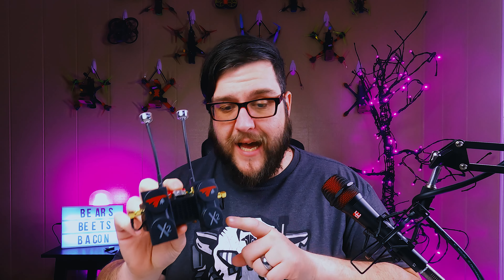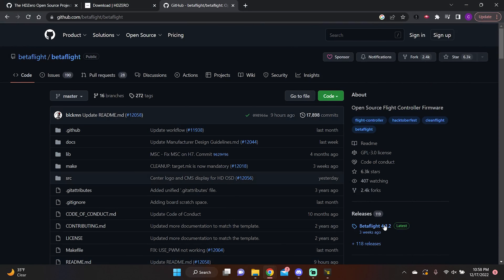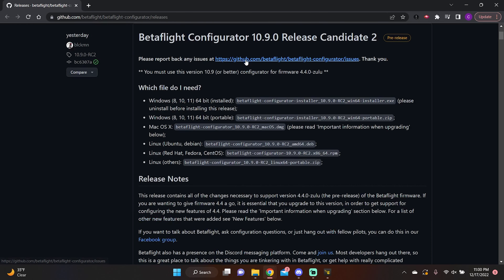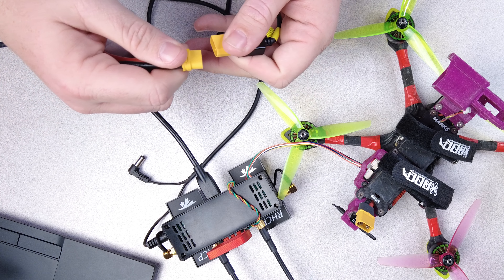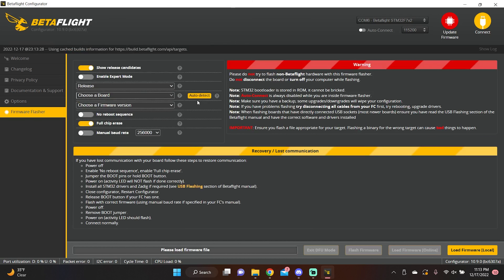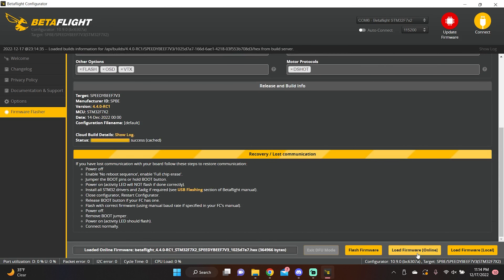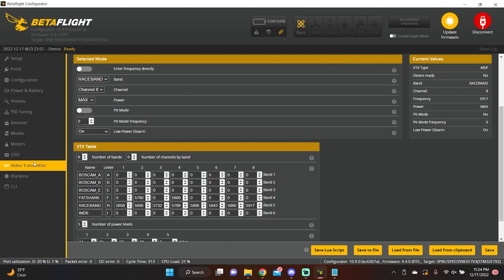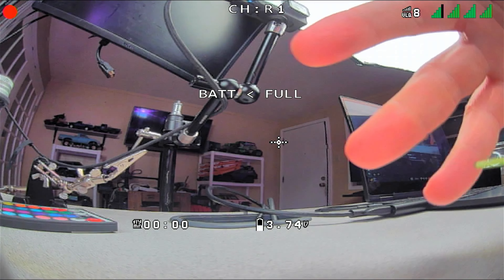HDZero will never be the same! Get OSD and MSP VTX control over a single UART with Betaflight 4.4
We are finally out of the dark ages.  Up until this point HDZero pilots have always needed two separate UARTs on their flight controllers to get both MSP OSD and VTX control.  No more!!  With new functionality built in to Betaflight version 4.4 and some great work from the open source developers for HDZero, we can finally do it all over one connection.  Today I am going to show you how to do it from start to finish!

NOTE: Betaflight 4.4 and configurator 10.9.0 are still in release candidate.  There may be unknown bugs or unexpected behavior after flashing with pre-release firmware.

My other gear:
Radiomaster TX16S
Skyzone 04L Goggles
HDZero VRX
Lumineer Axii Micro V2 antennas
TrueRC Xair2 patch antennas